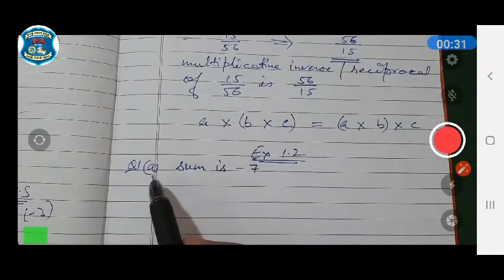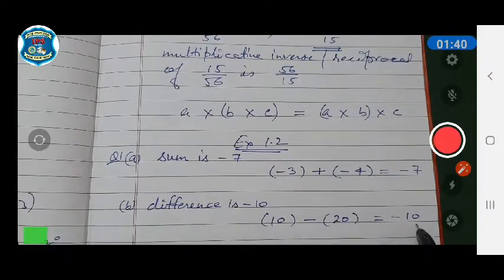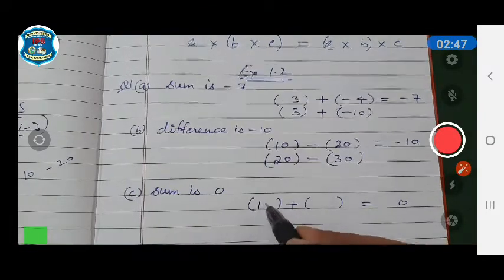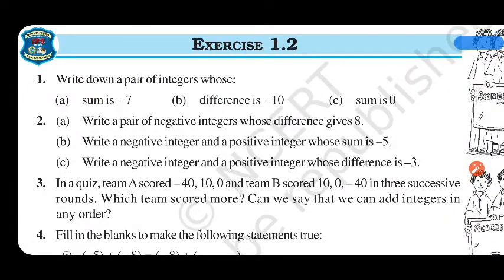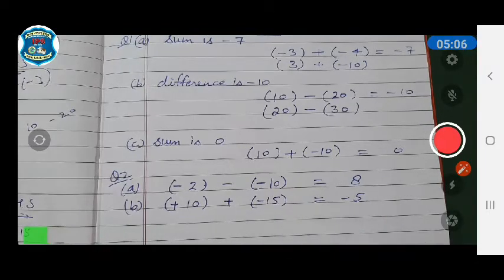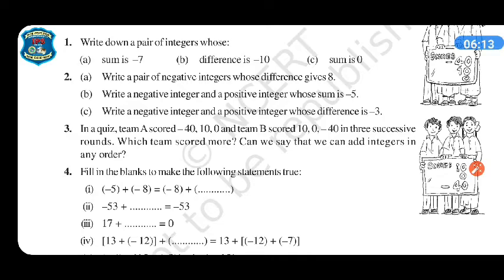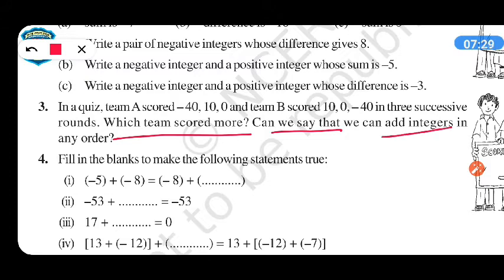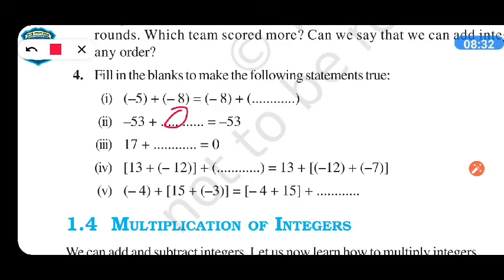NCERT Class 7 Maths Chapter 1 Ex 1.2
Class 7 Maths Ch 1 Integers Ex 1.2 y